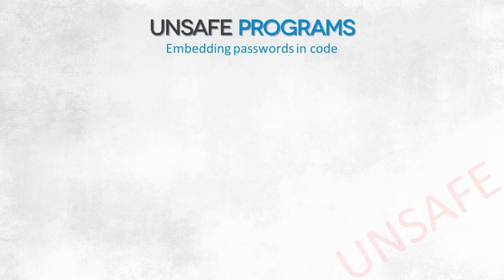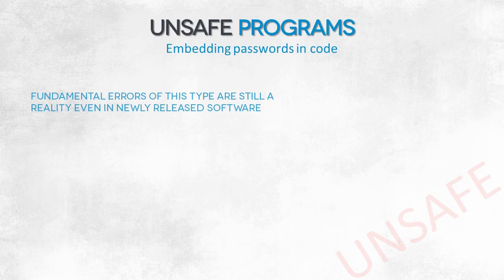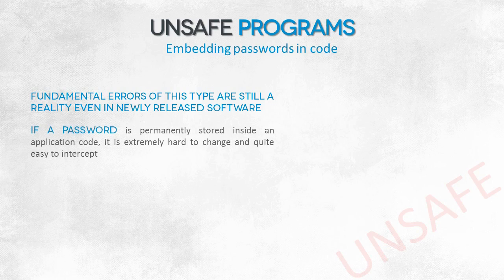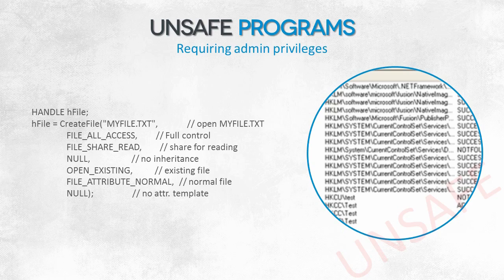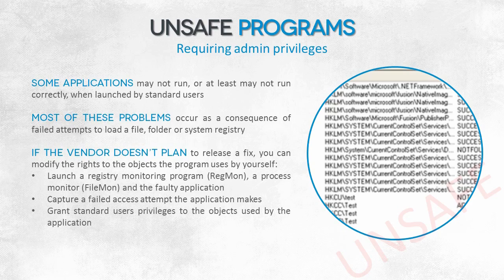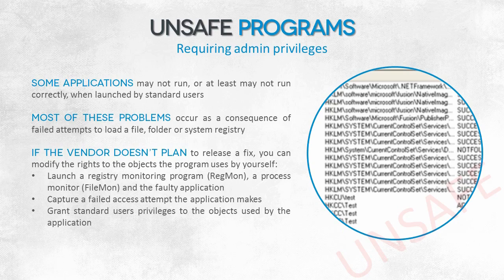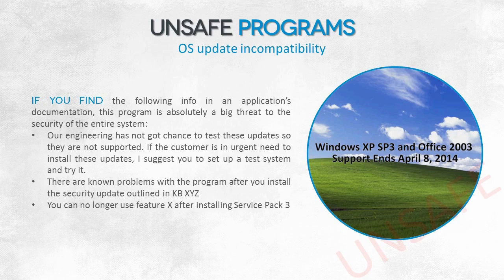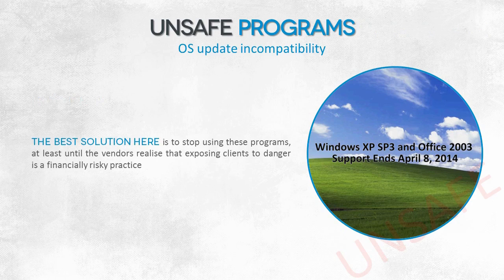9 Unsafe applications